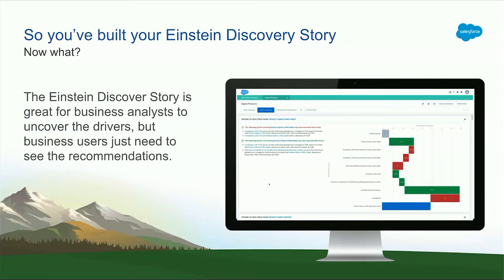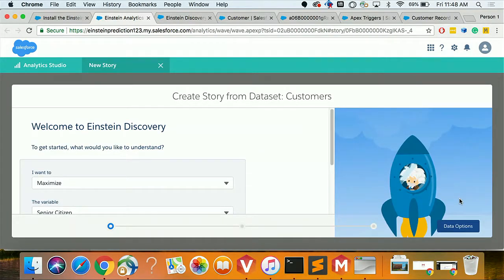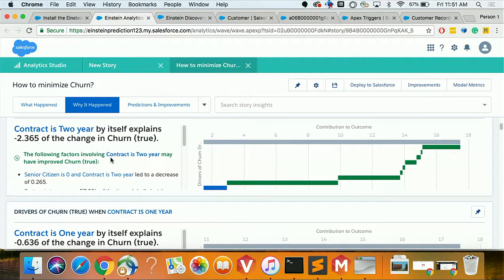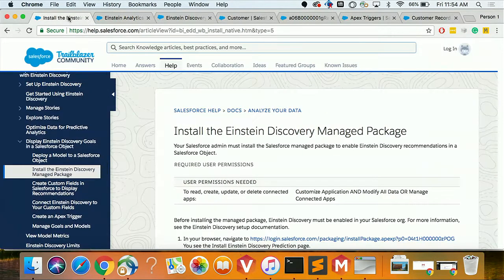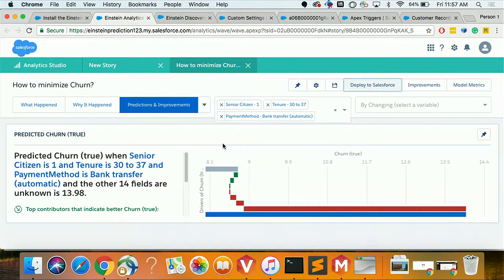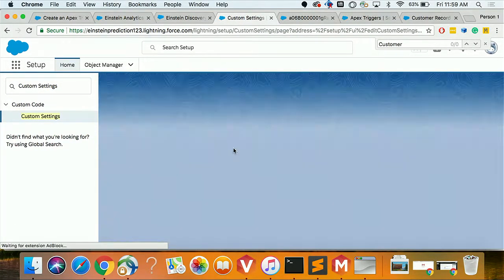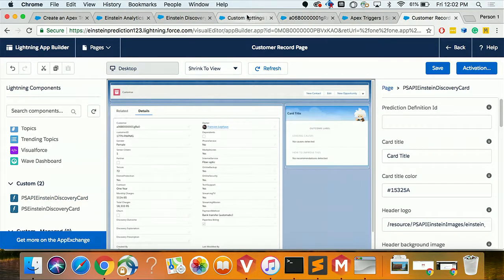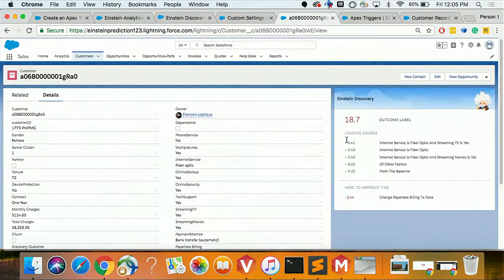Add Intelligence To Any Salesforce App With Einstein Discovery (2)